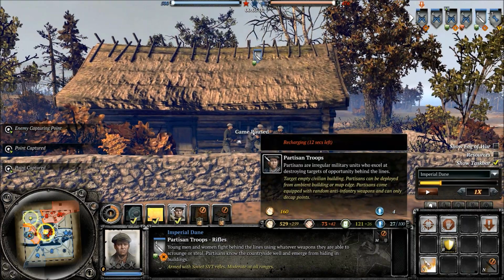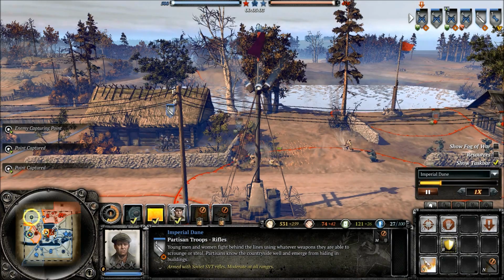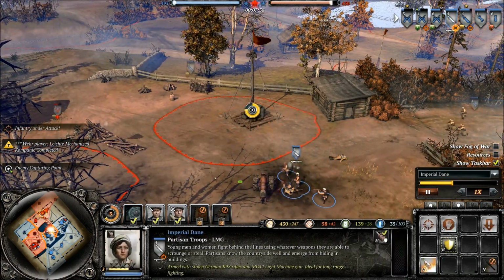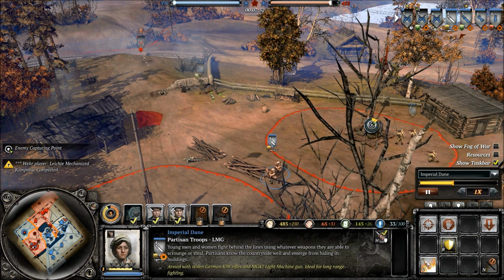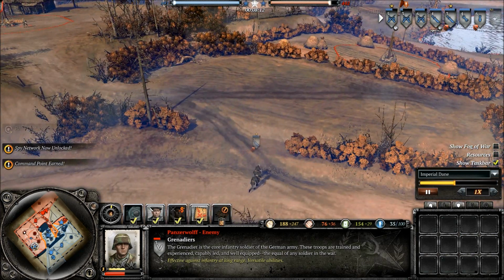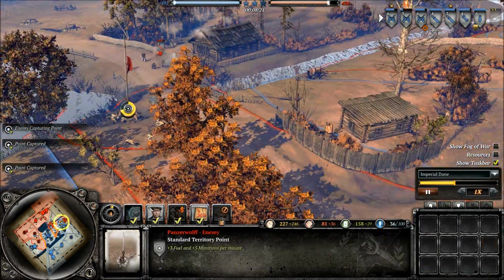Propagandacast Lehr: Partisan Basics